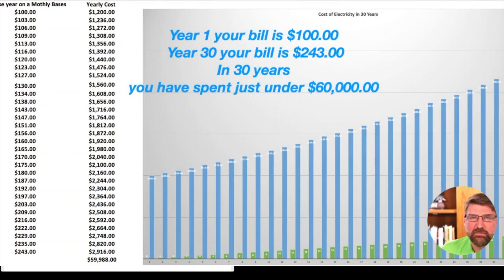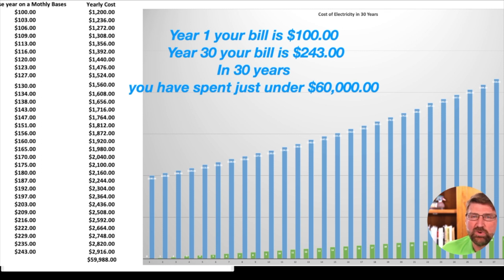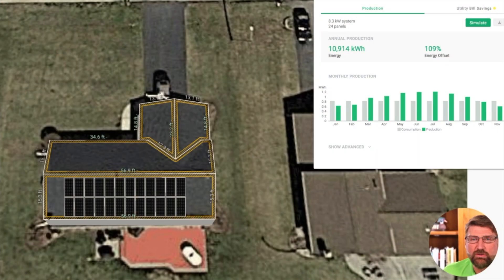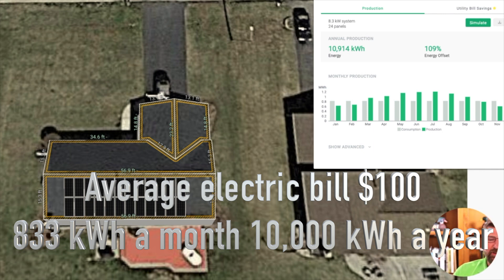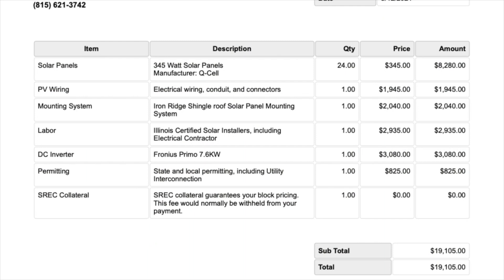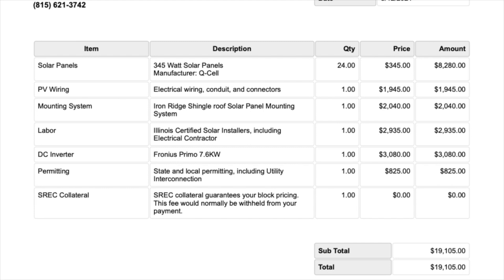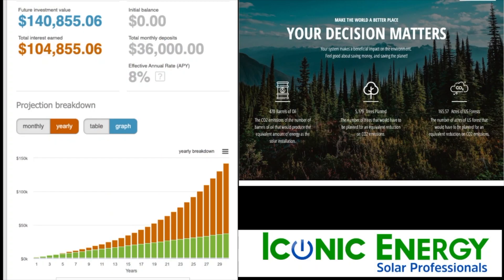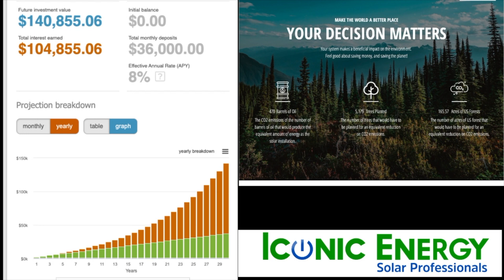Do Solar Panels Save You Money? We Break It Down for You (in the Midwest)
Should you go solar? Is it financially worth it? Is it good for the planet? We'll show you a sample home in the Midwest and answer these questions and more.

Interested in seeing a similar assessment of your own home?  Request a free quote and solar design by filling out the form

Iconic Energy
4617 American Rd.